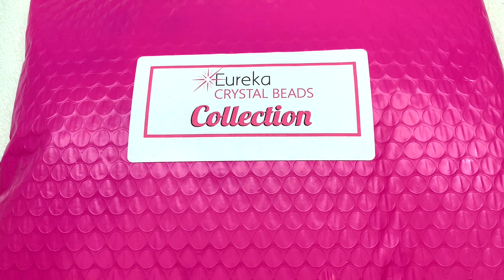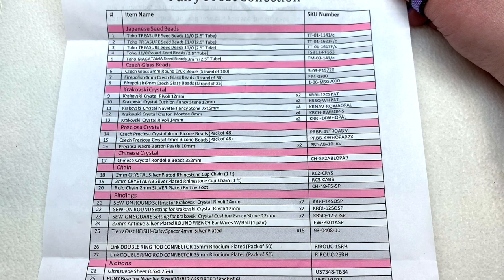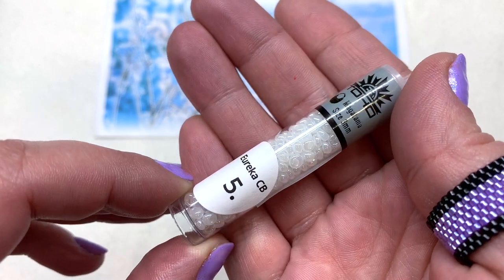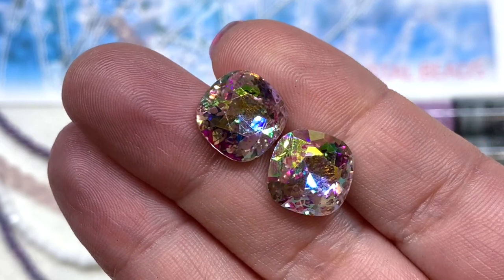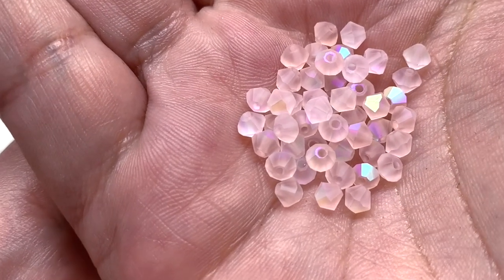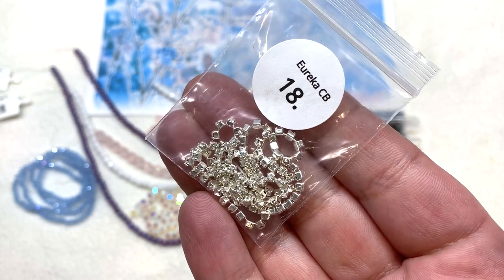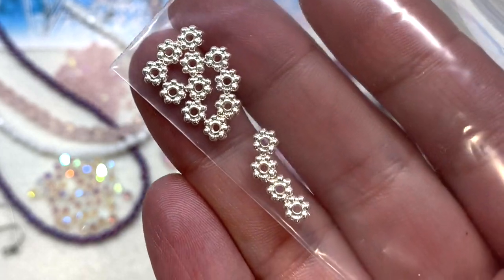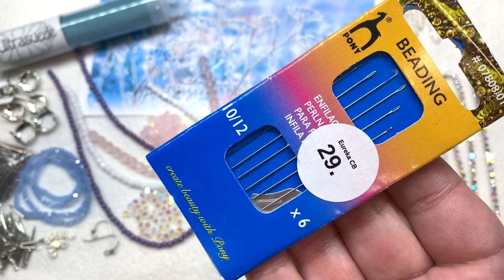Eureka Crystal Beads Collection - Fairy Frost - February 2022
✿ Hey beautiful! Today I am thrilled to share the Fairy Frost Collection by Eureka Crystal Beads. Take an early look at this icy pastel selection, which is jam-packed with high quality Japanese seed beads, Czech glass, crystal stones, findings, and more.

*I was sent this collection in order to facilitate this unboxing. The thoughts and opinons expressed are 100% my own.

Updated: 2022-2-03